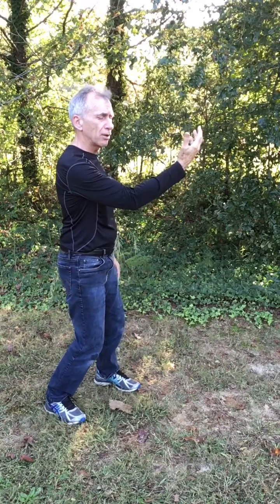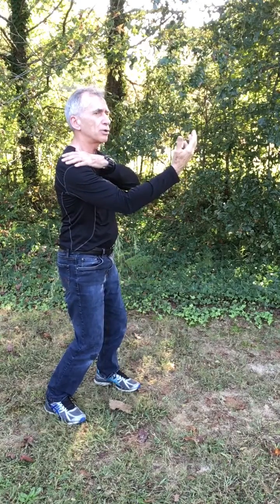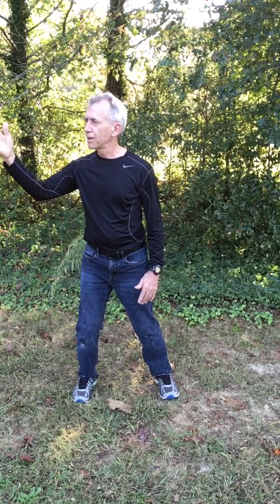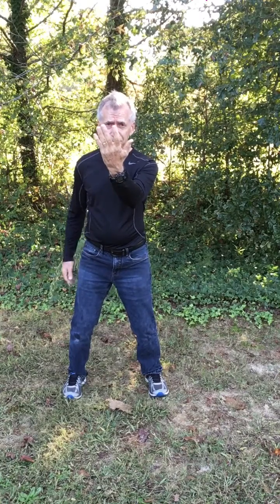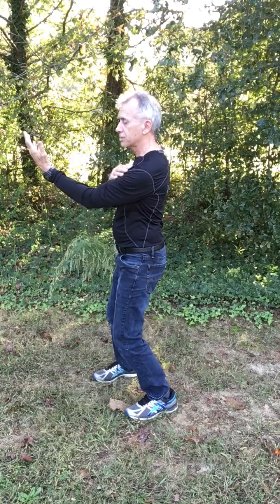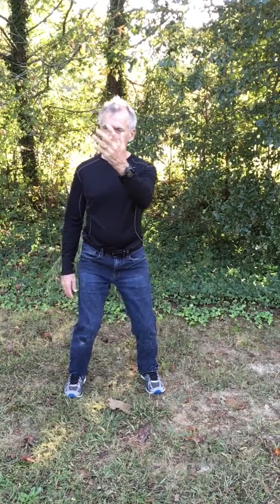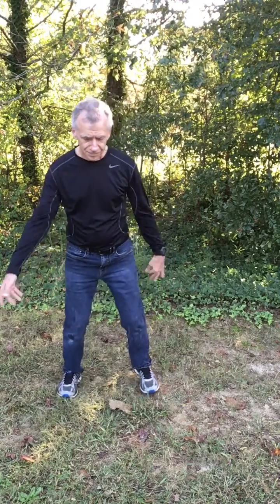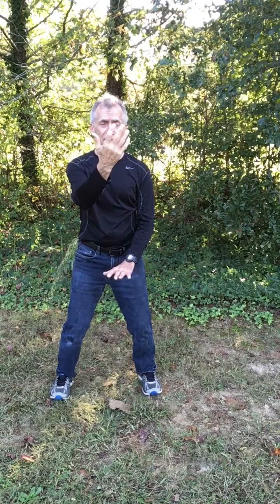AMAZING! Anxiety Reduction Tai Chi - Cloud Hands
Learn to wave hands like clouds to clear stressful thoughts and feelings. Cloud Hands is an ancient exercise to reduce anxiety and stress. Calm your mind and body.

Try this experiment. Give yourself  a number describing your stress on a level from one to ten. Do Cloud Hands for three to five minutes and then check your stress level on the scale. What happened?